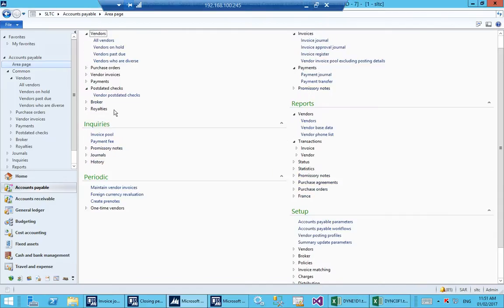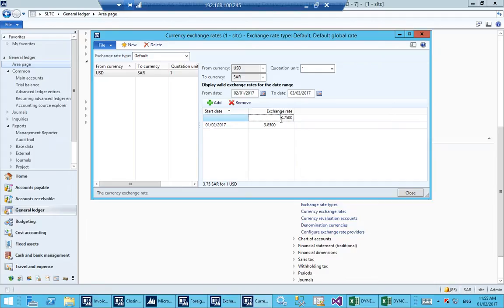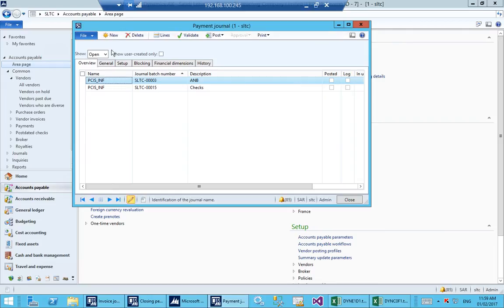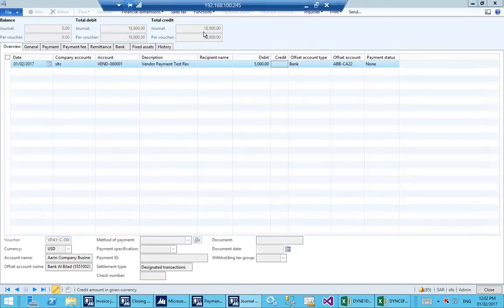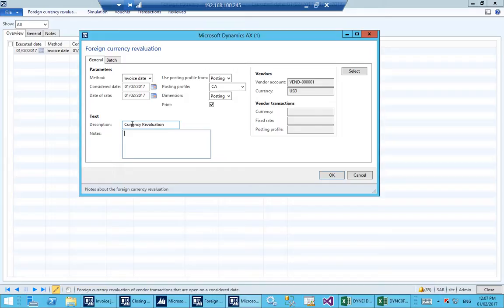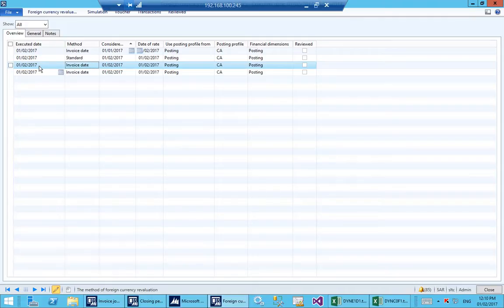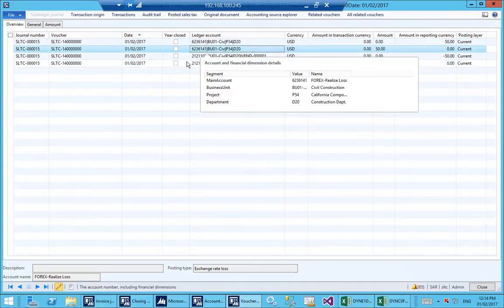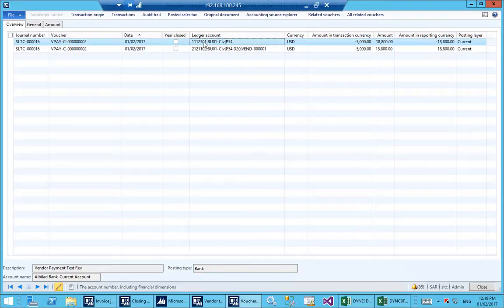SLTCC MDAX12R3 Currency Revaluation